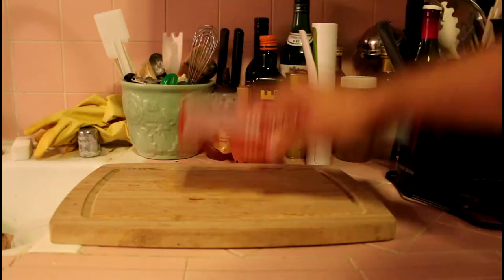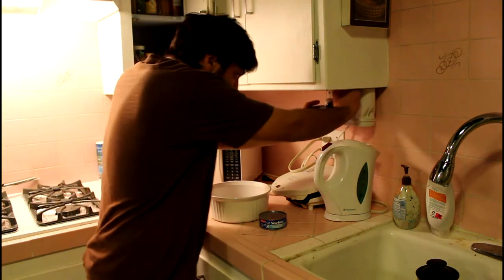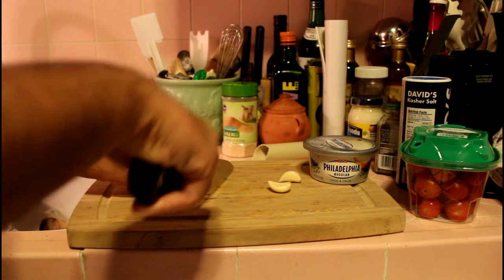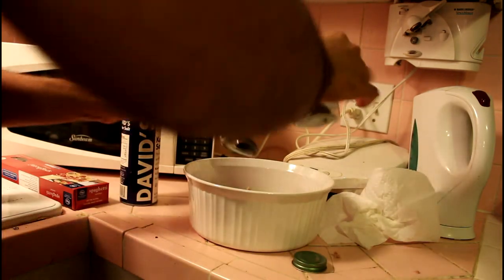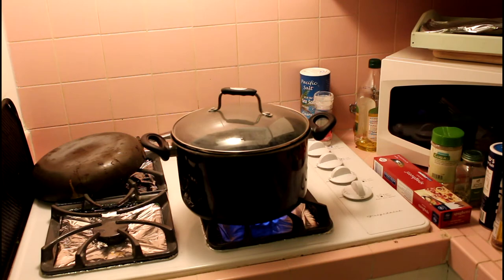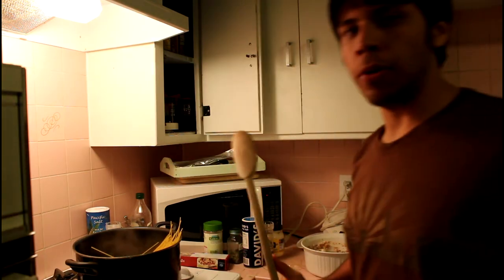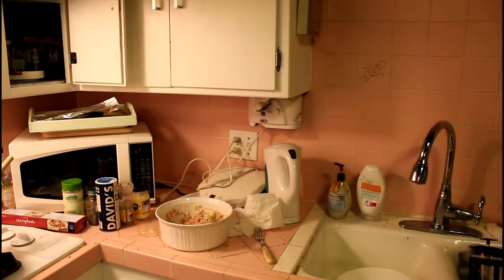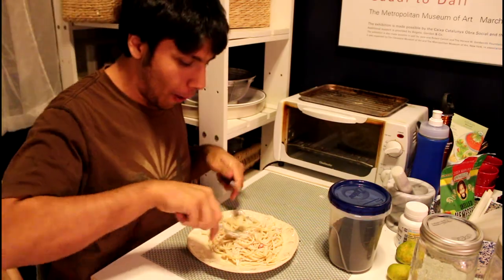TUNA CASSAROLE RECIPE!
A simple Tuna Cassarole Recipe I use daily